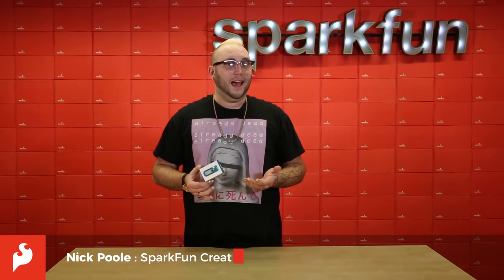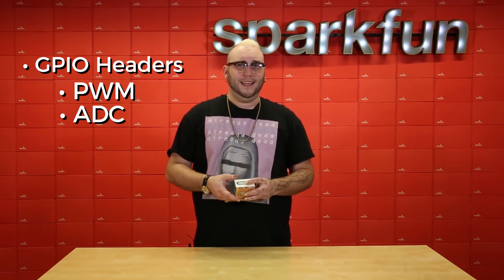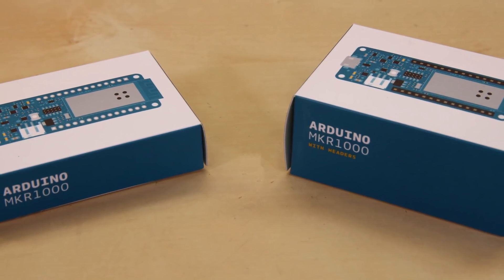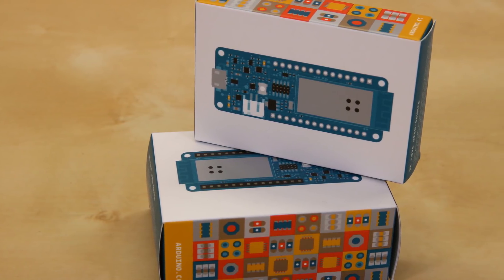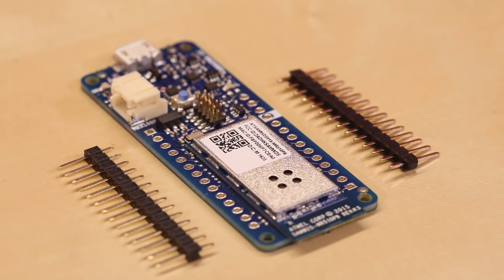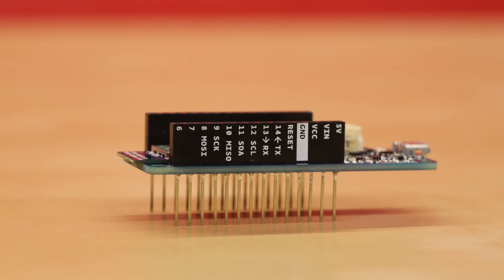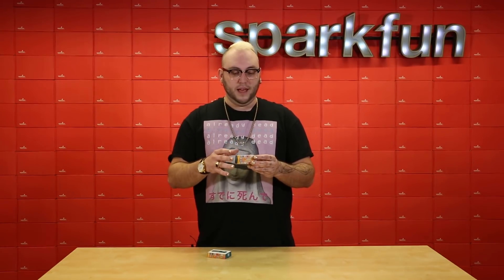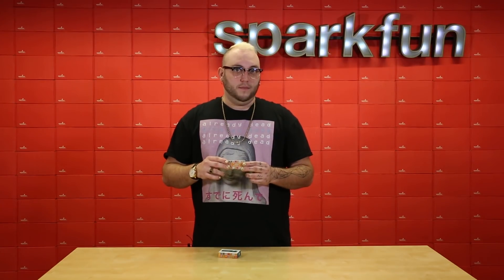Product Showcase: Arduino MKR1000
IOT may be a total buzzword, but it could be your buzzword with the Arduino MKR1000 WiFi development board! With an integrated WiFi radio and WiFi101 library compatibility, the Arduino MKR1000 makes it easier than ever to get your widget on the web.